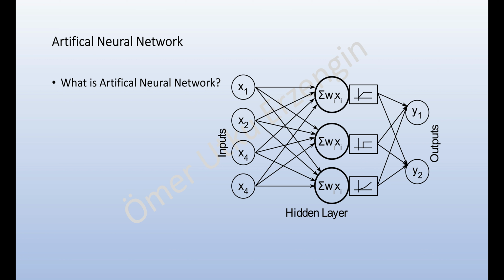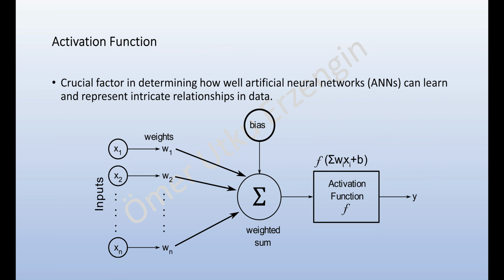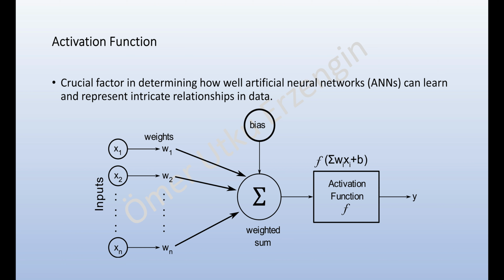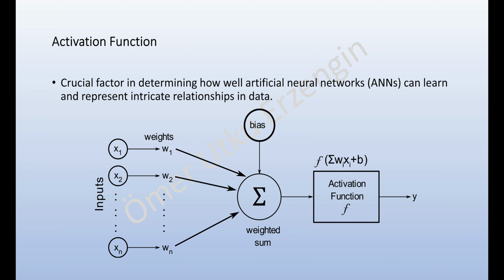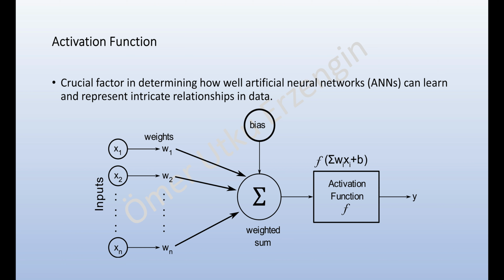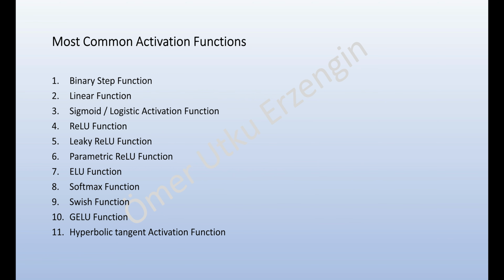Artificial Neural Network (ANN)